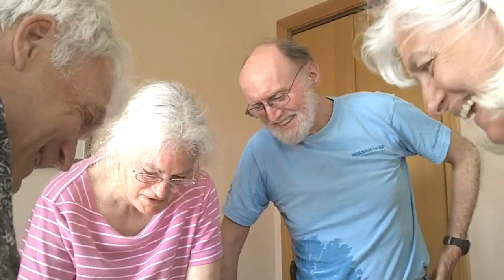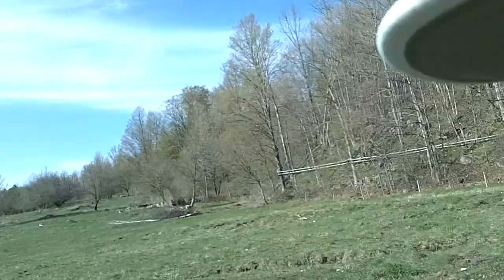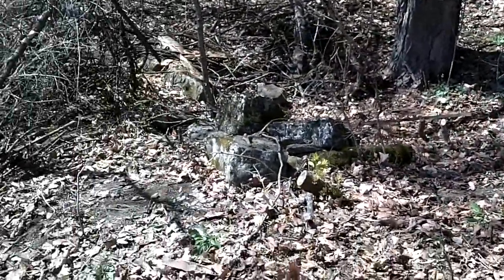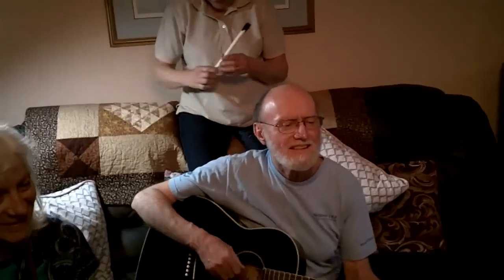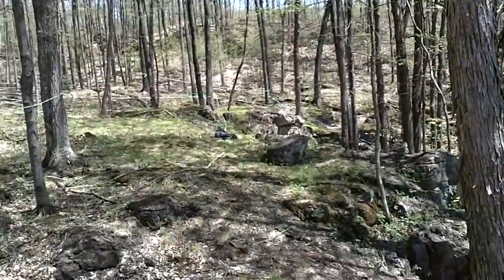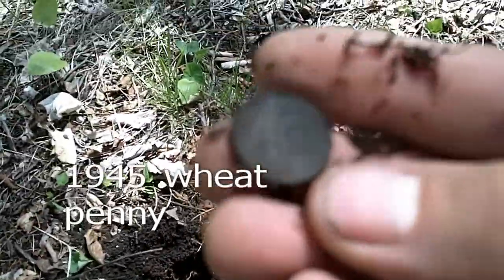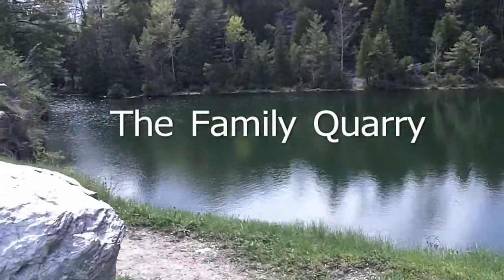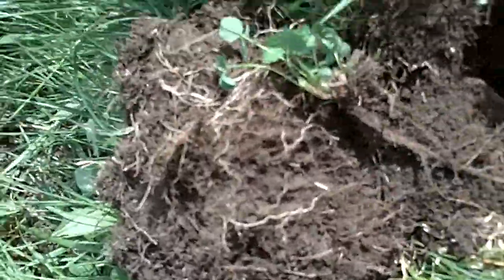2014 Vermont MD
Visiting with the family in Vermont.  Doing some music and metal detecting, and yes eating.